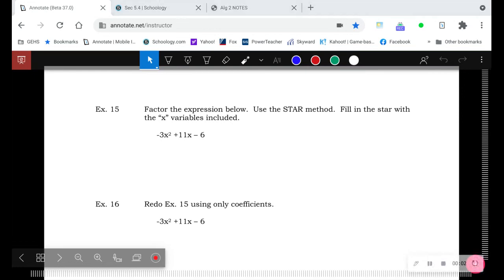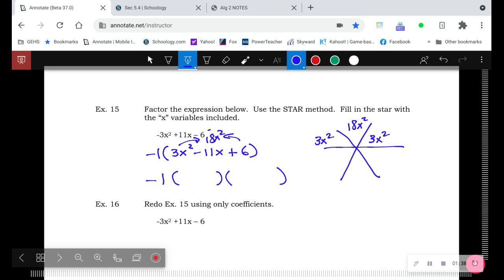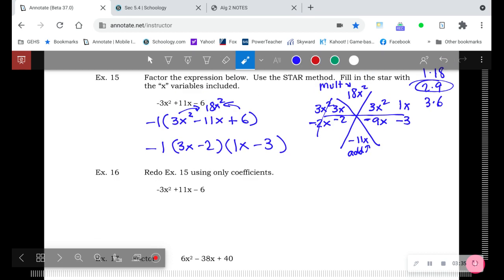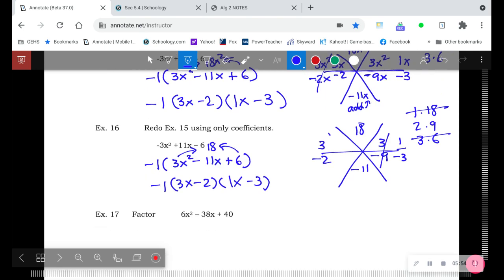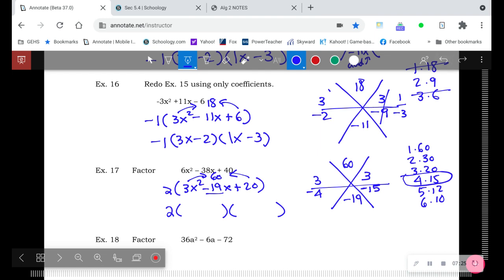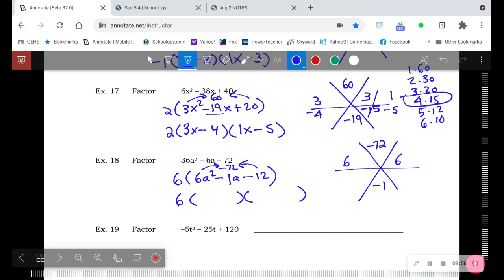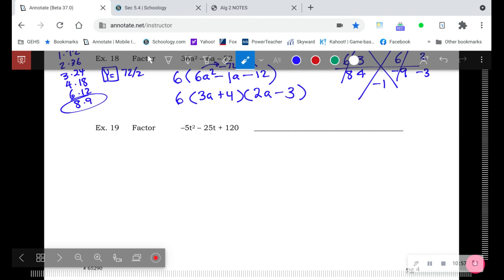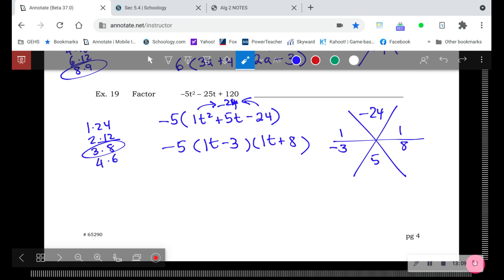Alg 2 Notes 5.4 pg 4 of 7